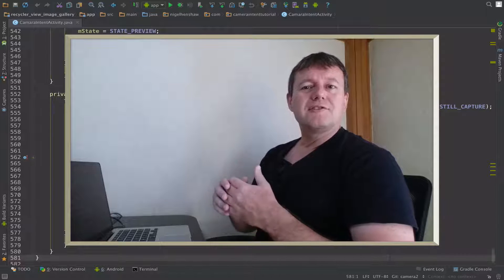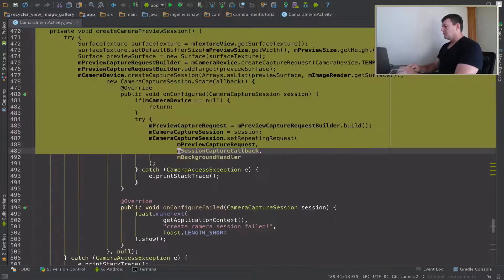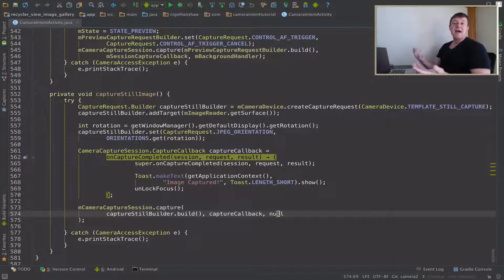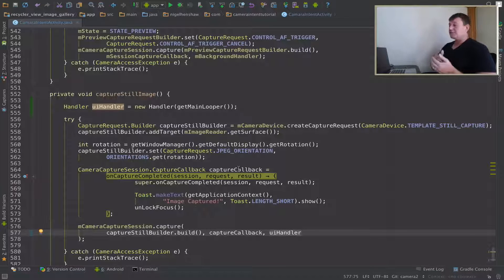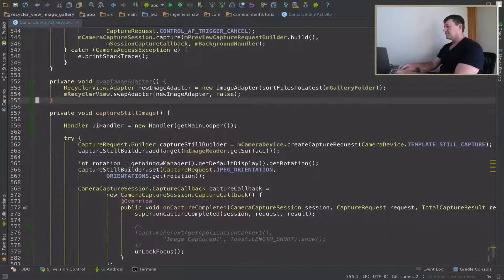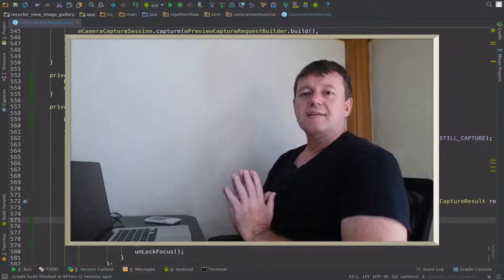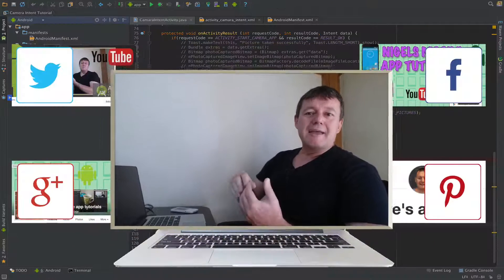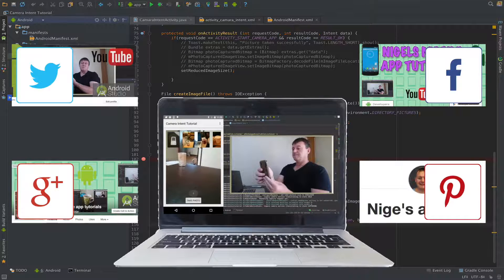Android camera2 API - Part 9 Updating the recyclerview grid gallery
Part 9 of the android camera2 api tutorial series completes the updating of the horizontal recyclerview grid gallery.
The callback for the CameraCaptureSession is executed in the background thread handler therefore it is not possible to access the main threads members such as the RecyclerView.
A simple solution is to create a handler for the main ui thread and then to pass that handler to the CameraCaptureSession capture setup therefore enabling us to access the RecyclerView & Adapter members.

In this tutorial we will cover:
- Creating a handler for the main ui thread
- Passing that handler to the CameraCaptureSession capture request
- Creating a method to swap the RecyclerView adapter to be called from the CameraCaptureSession callback.

API's covered
- Handler
- CameraCaptureSession.capture
- CameraCaptureSession.CaptureCallback